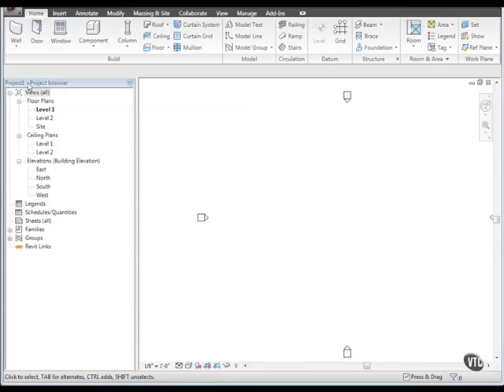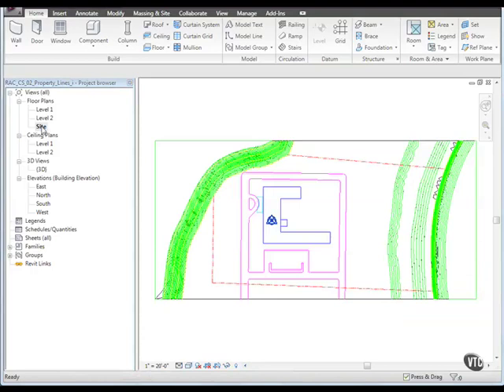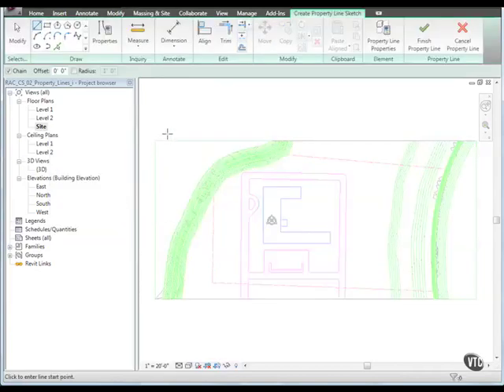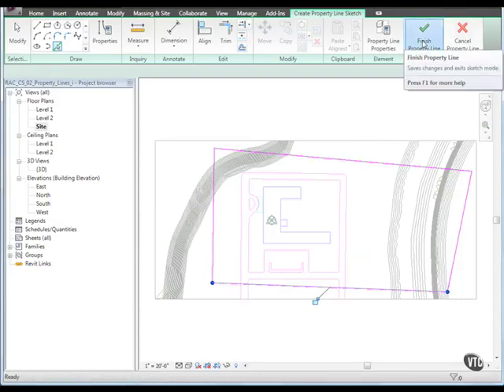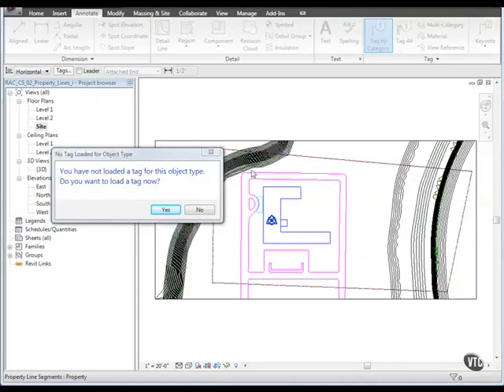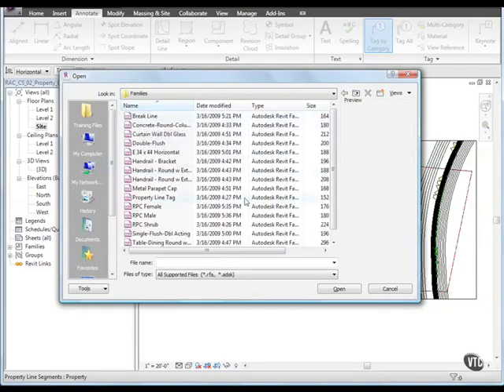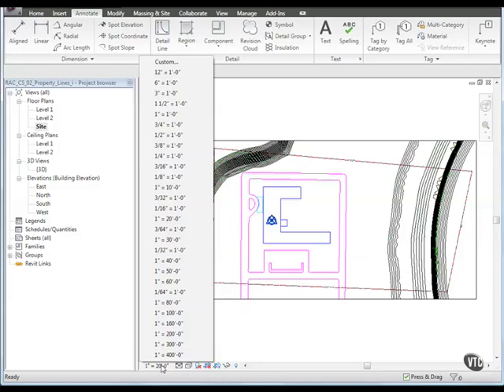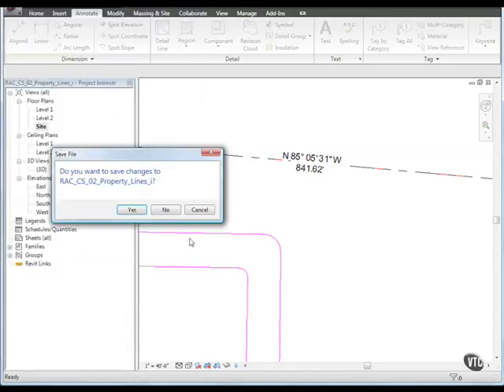How To Use Property Lines On Revit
The Significant Use Of Property Line.
Note: It Can Be Use To Plot Survey Plan Revit Architecture